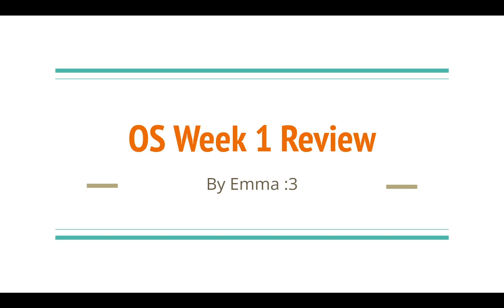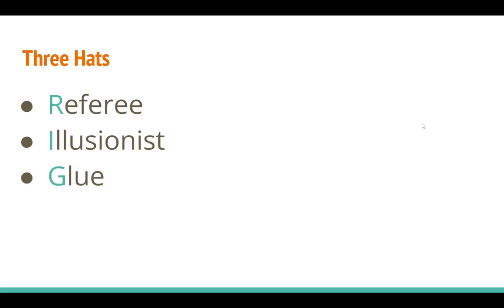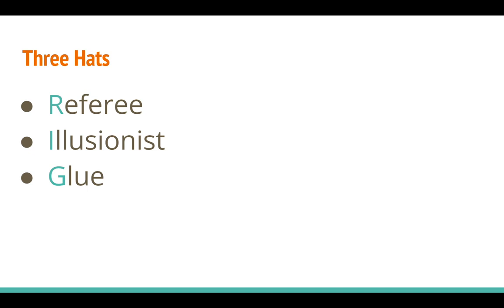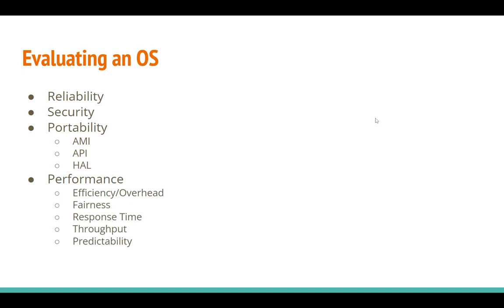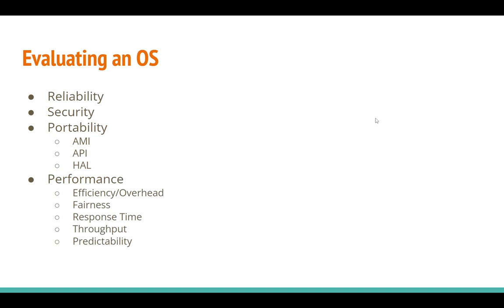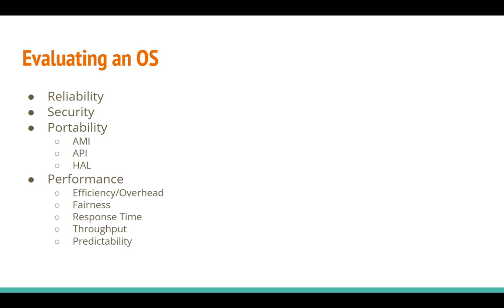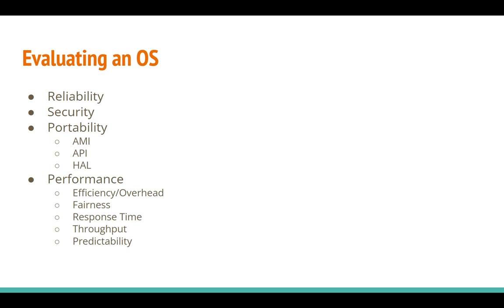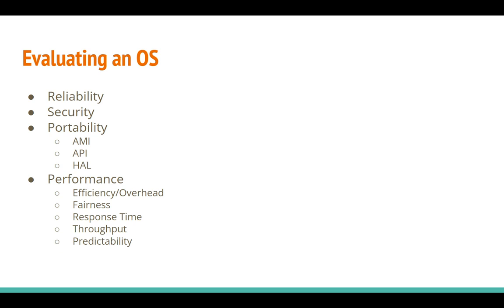OS Week1 Review (Bite Sized OS)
This series will be based on the OS class that I am taking at the University of Texas. I am making my own slides, and while the pacing will be similar, this is not the distribution of university content because this is all my own words.